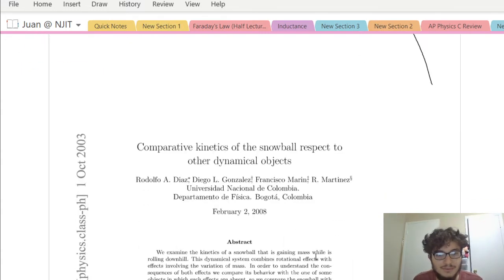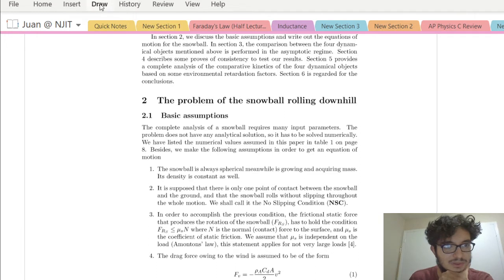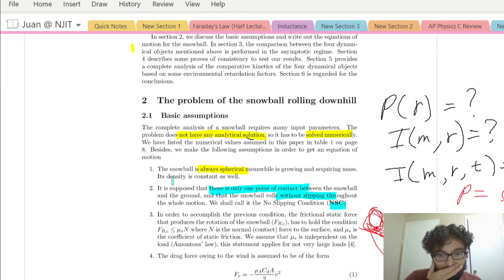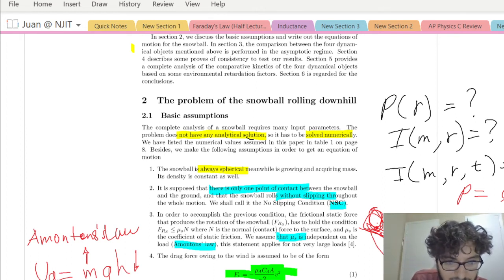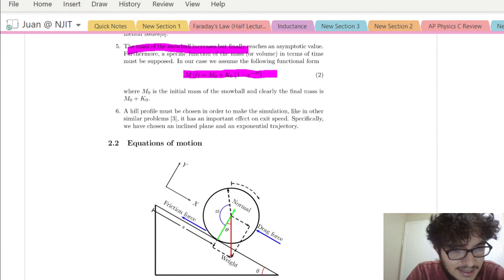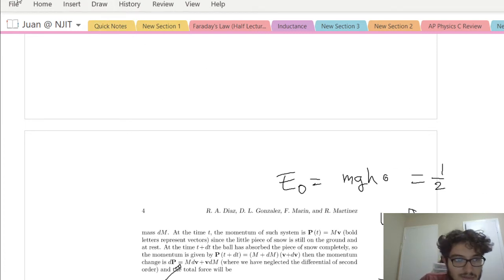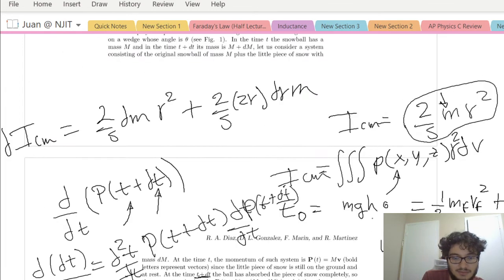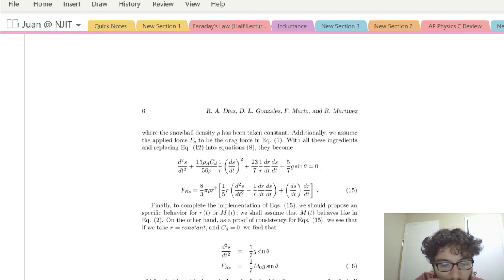Snow Ball Problem: Paper from La Universidad Nacional de Colombia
This paper was published on February 2nd, 2008 at La Universidad Nacional de Colombia. Here is the link to it:

I only go over the first two parts. I'll make a video of the others. It is an interesting paper, you should take a look.